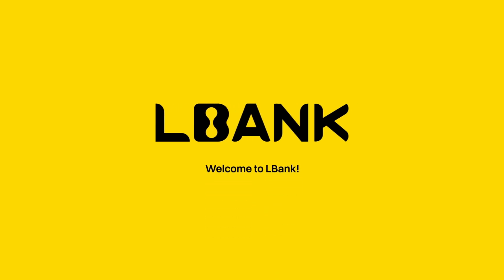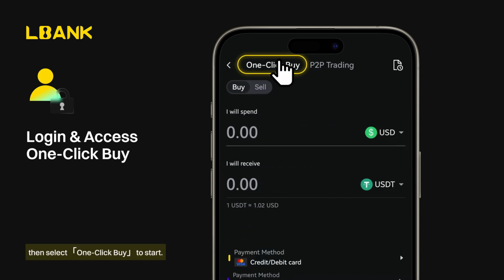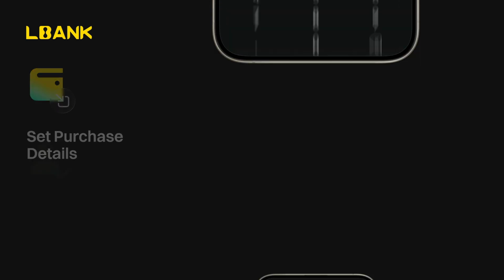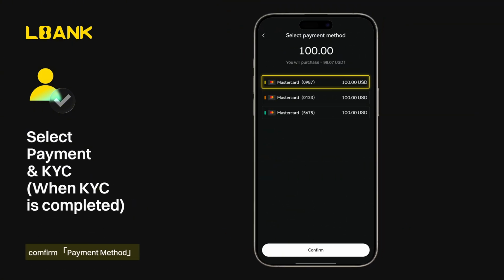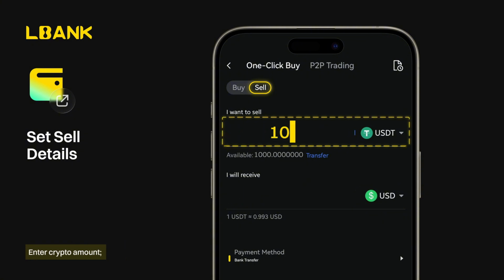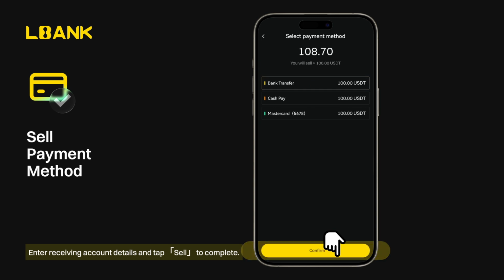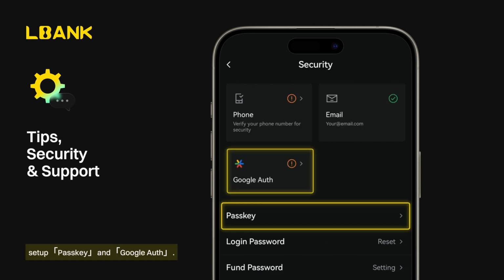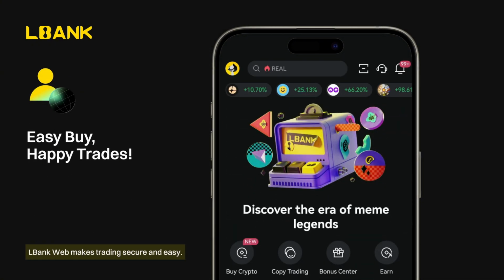One-Click Buy & Sell Guide (App)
Buy and sell crypto easily — your crypto journey starts here.

Follow this quick guide to learn how to trade crypto on the LBank App in just a few taps.